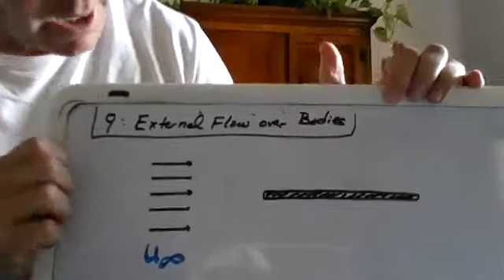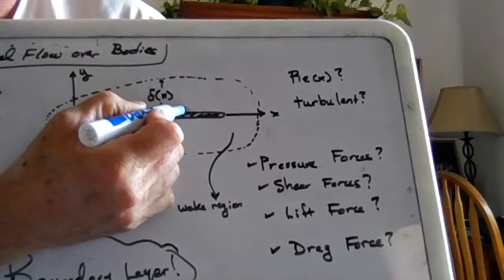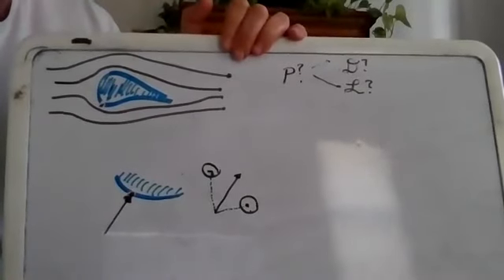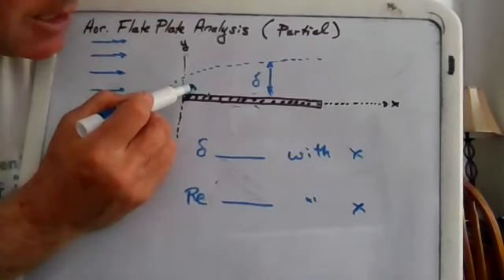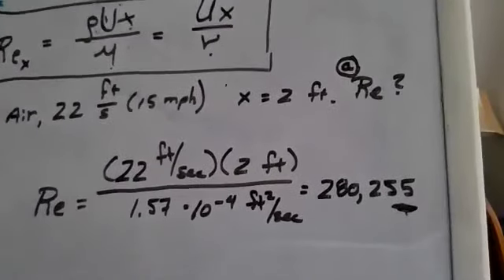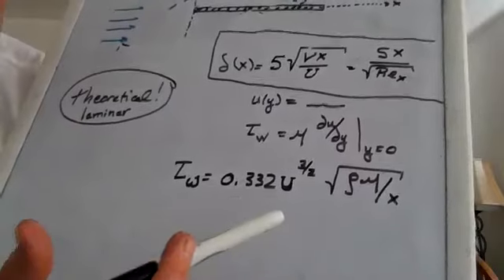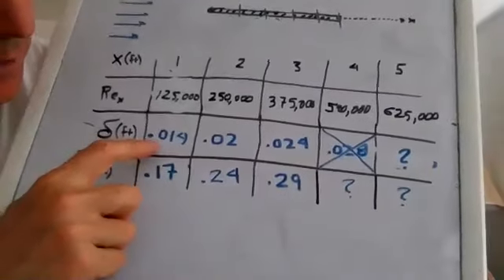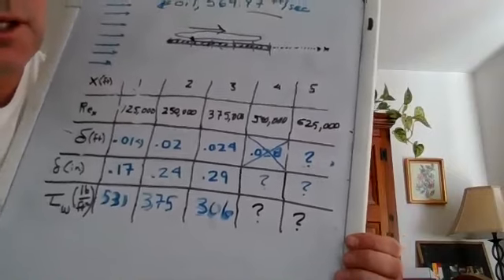ME120 L8: External Flow Intro